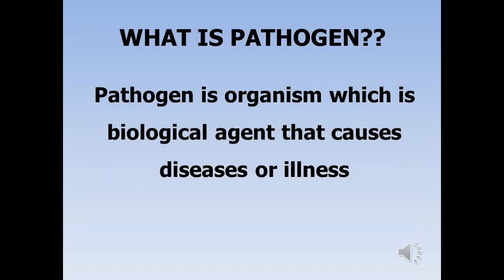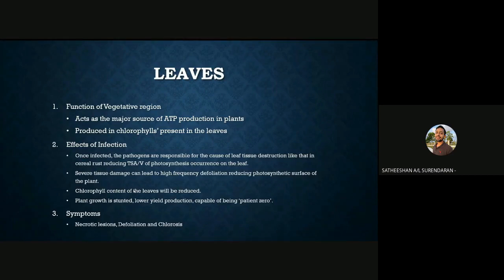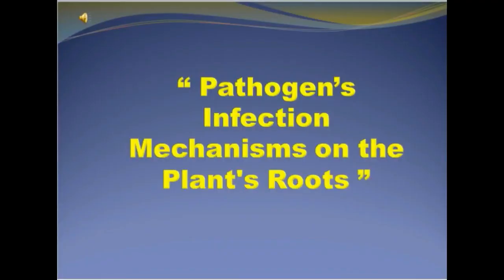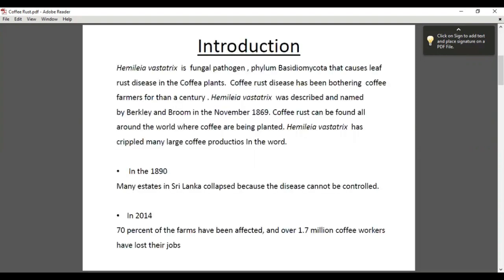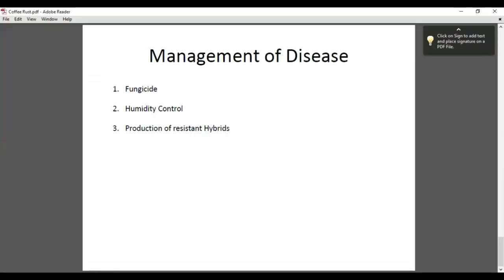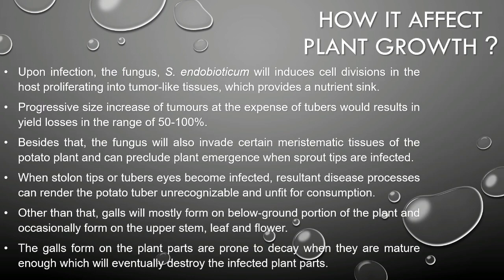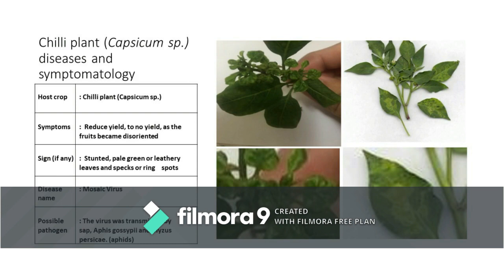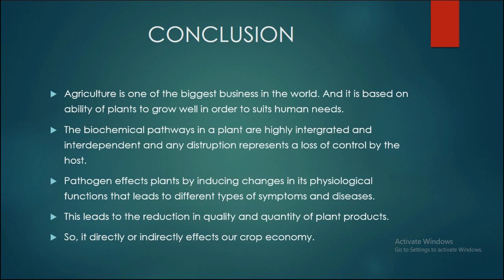Effects of Pathogens On Plant Growth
Video Assignment - RC30703 Plant Pathology